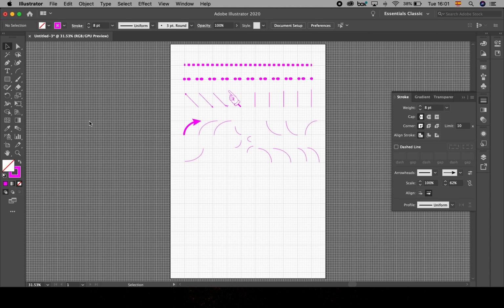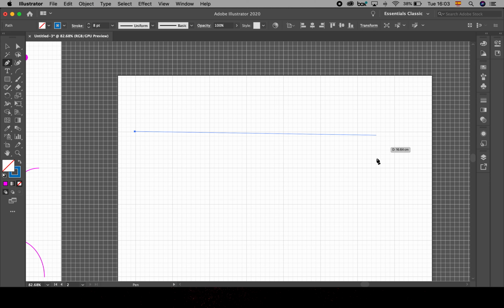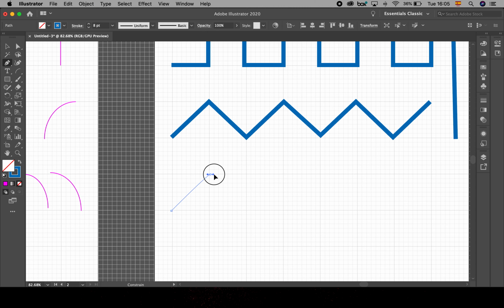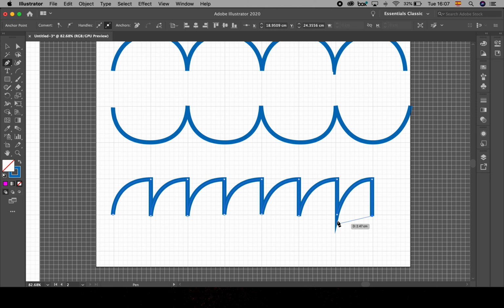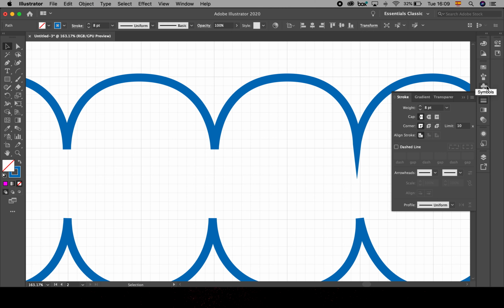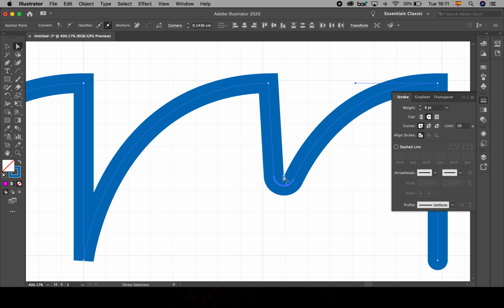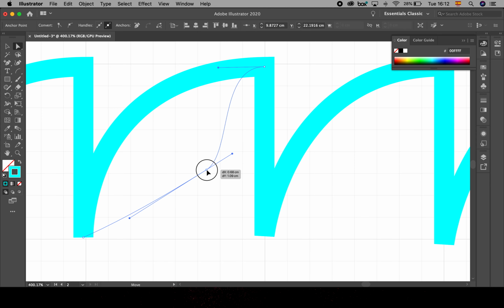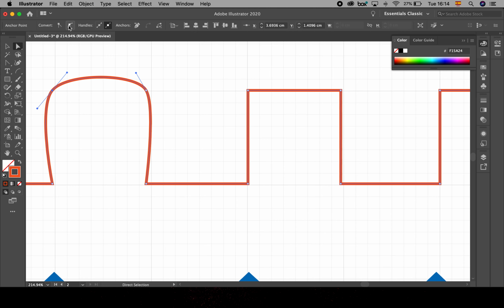Pen Tool - How to create paths in Illustrator.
With the use of the pen tool you'll be able to create an object and a composition. This tool is important for every designer as it will help you transform and create brands, poster or brochures.